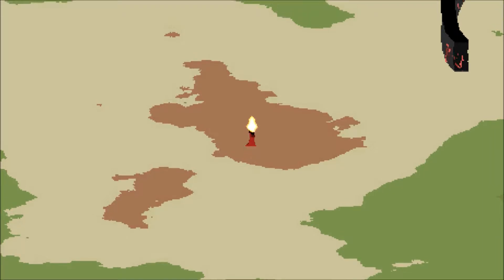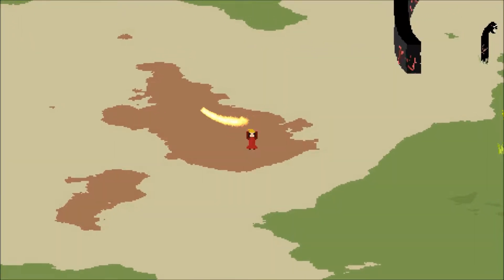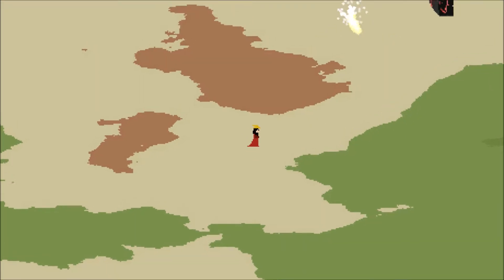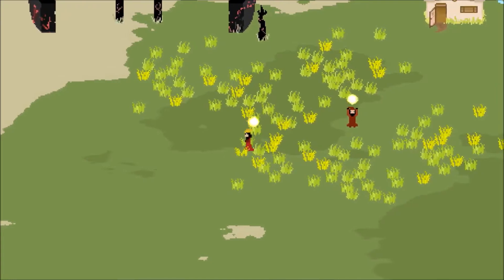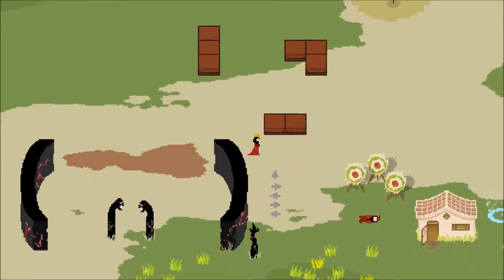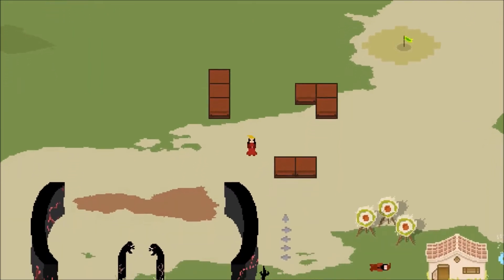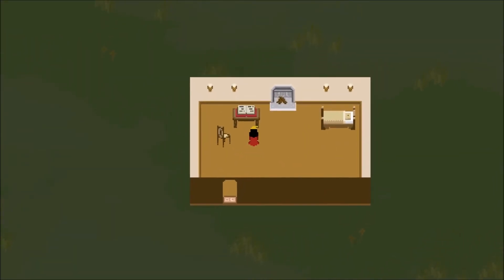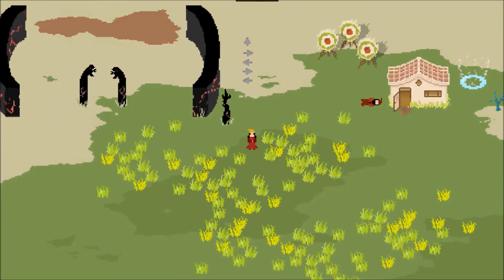Superior Wizards - EGW Gameplay Submission *video includes subtitles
This is a short video that shows you how to play Superior Wizards, what it's all about and includes a combat demonstration.